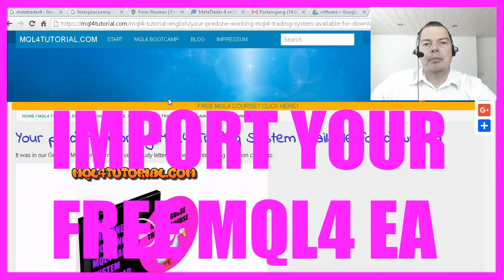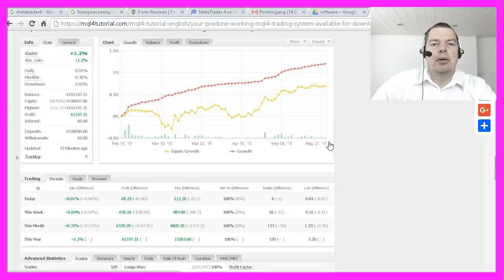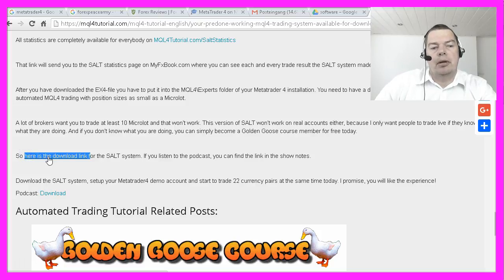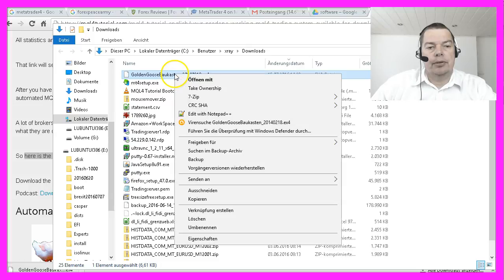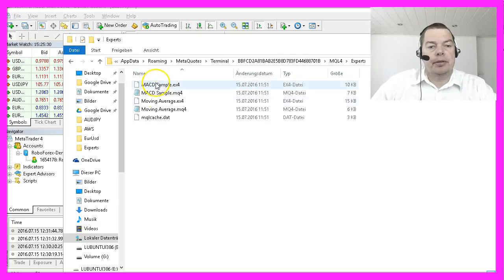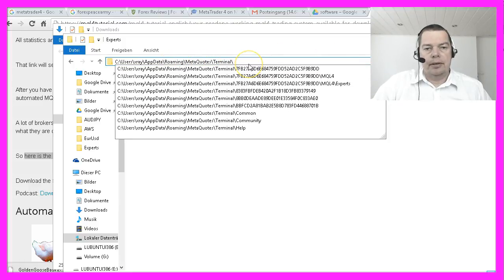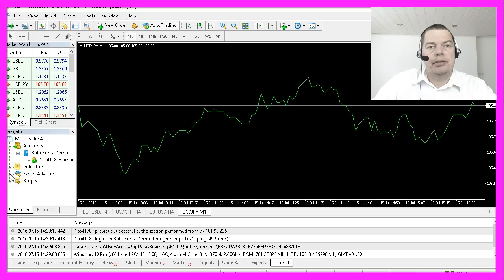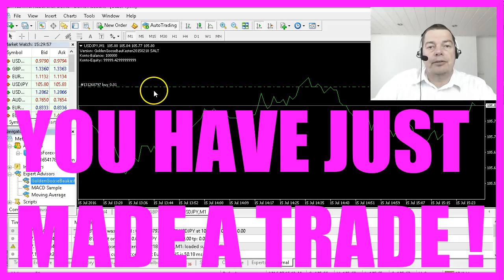MQL4 Tutorial Bootcamp 1 - 7 How to make your first automated trade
Metatrader4 also allows to import an Expert Advisor, for example the salt system. for one of my MQL4 systems that I give away for testing purposes.